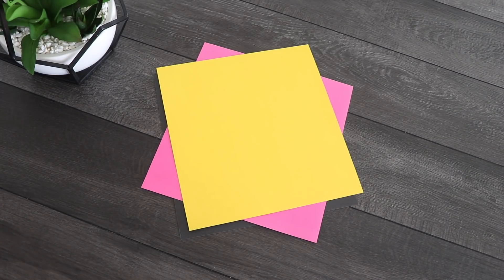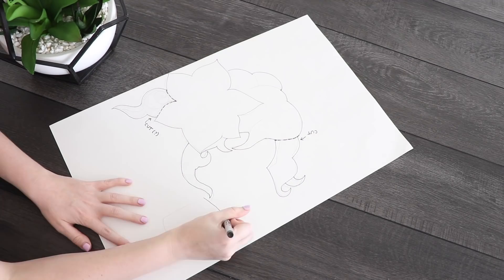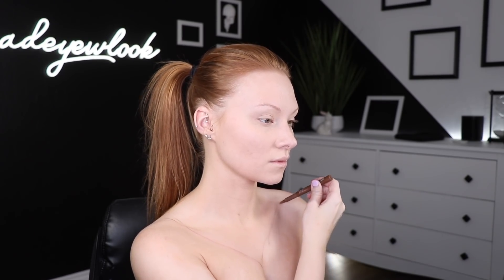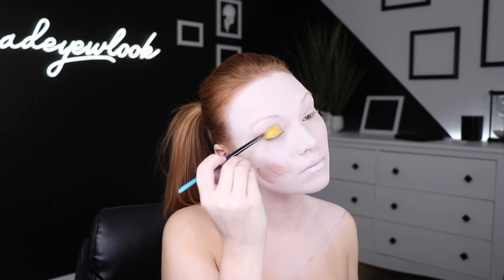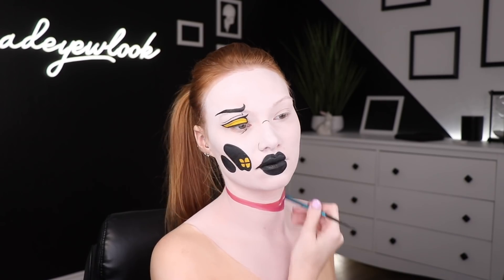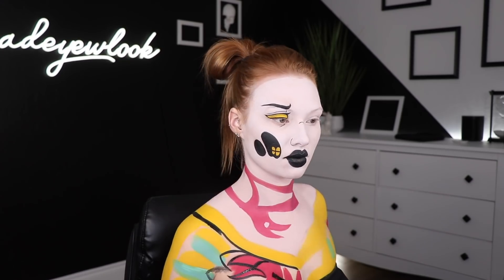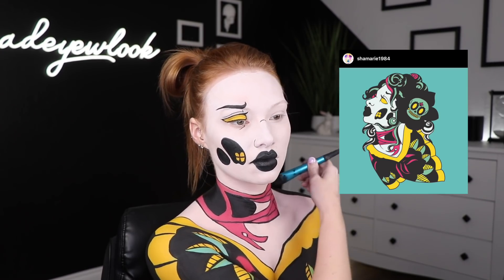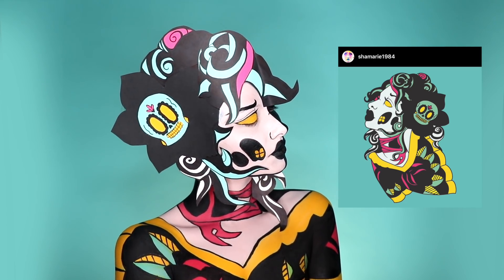RECREATING MY SUB'S ART and Turning it Into Makeup! (CC)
➜ Thank you so much Shamarie1984 for submitting your wonderful artwork! I just love the style so so so much!! You guys are so great. We have the best community ever.

This video is close captioned :)

► SUPPORT MY SMALL BUSINESSES :) ◄

► HELPFUL VIDEOS ◄

► PRODUCTS USED ◄

Products Used:
• Madeyewlook Body Paints (Coming soon! Heh, first announcement for all you description readers! Color names to be revealed in the future as well! For now, white, yellow, and black were used)
• Graftobian Pro Paints (Magenta, Light Green)
• Paper. A lot. Of Paper.
• Patience. A lot. of Paper Patience.

► MUSIC ◄

Song: Amazing Plan, Sneaky Snitch